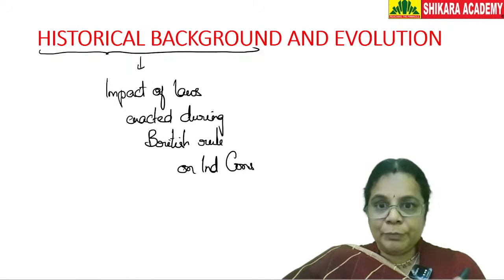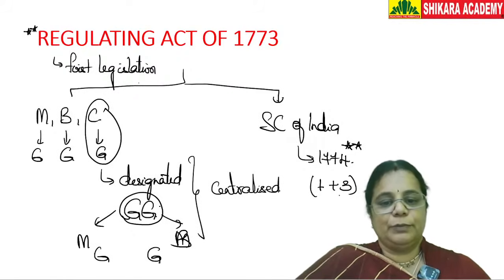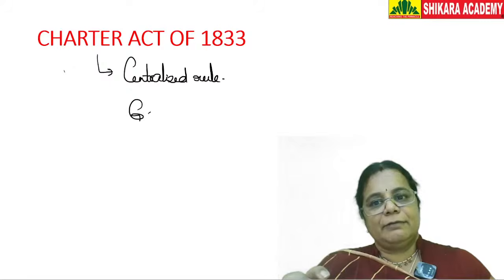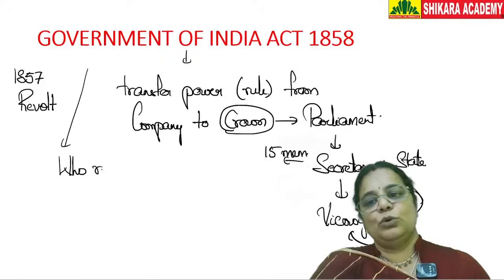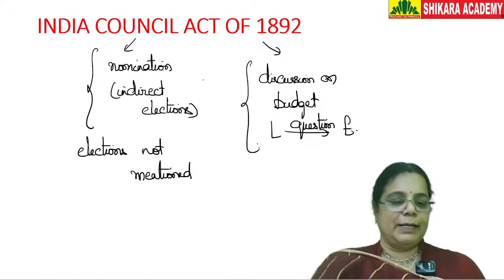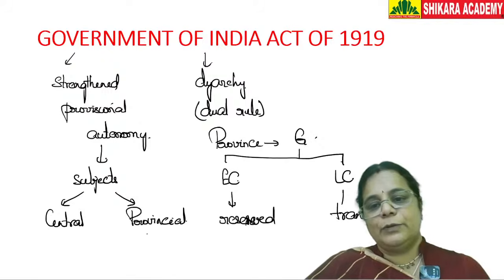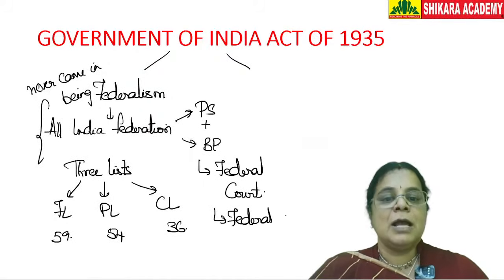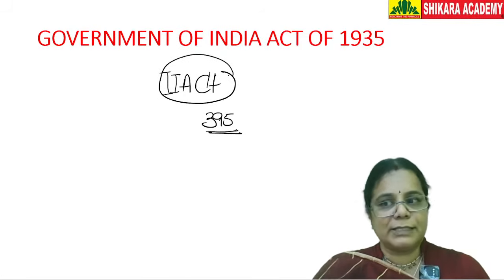Historical Background of the Indian Constitution | Complete Indian Polity for UPSC, TSPSC, APPSC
🎯Mains Answer Writing Foundational Bootcamp

🚀 What You’ll Get:

🔴 30 Power-Packed Live Sessions
✍️ Daily Answer Writing Practice & Submission
📬 Personalized Feedback on 20 Answers
🧠 IBC Framework (Intro–Body–Conclusion)
📊 Integrated Use of Diagrams, Data & Ethics Tools
📝 7 Full-Length Practice Tests (UPSC Level)
📚 Handouts & Notes for Smart Revision